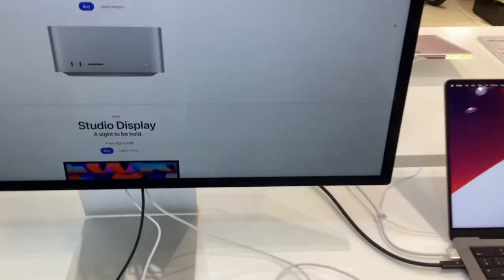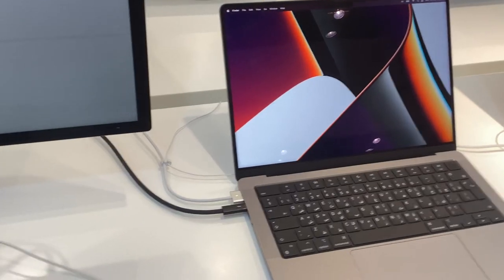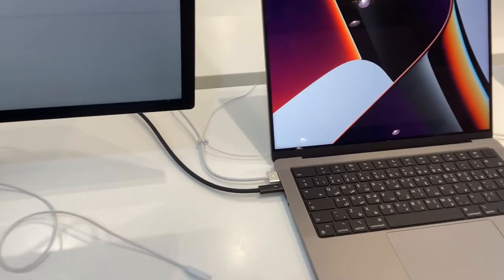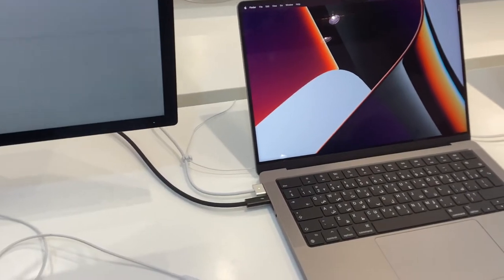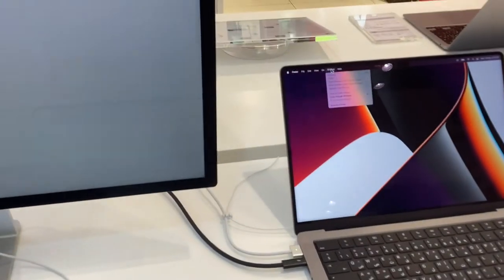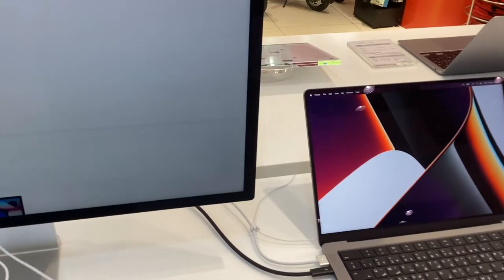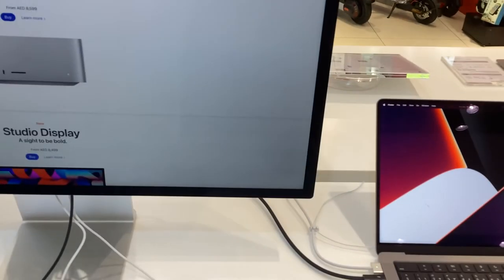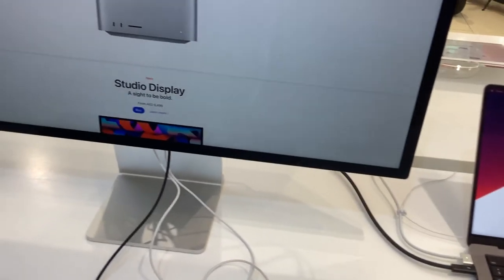Wait, what is this feature?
I noticed that my mouse went into another device, so I wanted to know what this feature was.